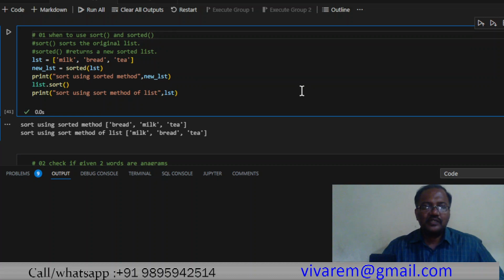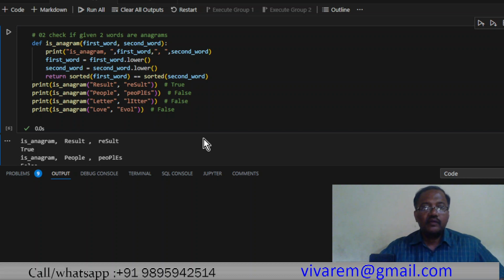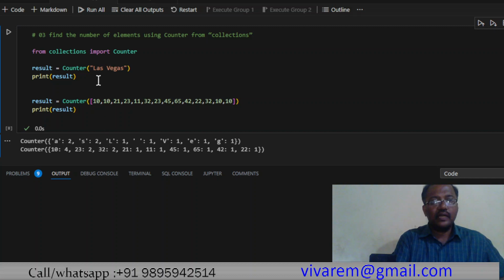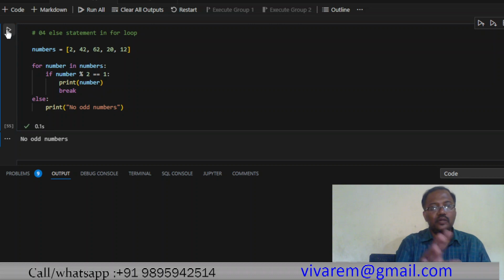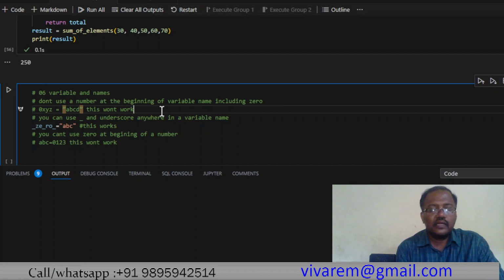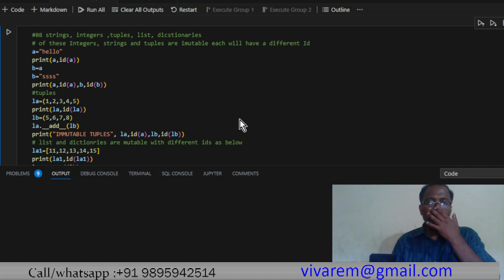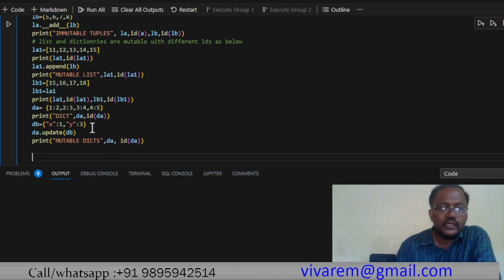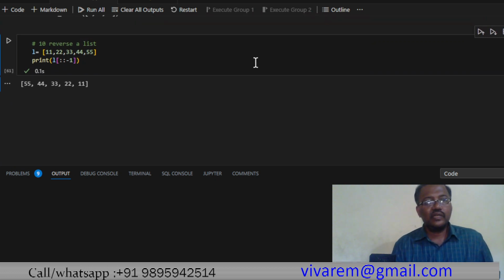Python Hacks: 10 Essential Tips and Tricks - part 02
Welcome to Mastering Python: Essential Tips and Tricks for Success'! In this video, we'll explore a collection of invaluable tips and tricks that will help you become a proficient Python programmer. Whether you're a beginner or an experienced developer, these techniques will enhance your coding skills and make you more efficient. Join us on this journey to unlock the true potential of Python and take your programming to the next level!
Use list sort and Sorted
Use reverse list
Get dictionary keys and values
mutable and immutable variables
multiple comparison
Passing multiple arguments to function as list
.Variable names and values - do's and don'ts
Else in for loop
Use Counter to find frequency of occurrence

Python tips
python tricks
python programming
python coding
python tutorial
python beginners
python intermediate
python advanced
python programming techniques
python best practices
Python tutorial
Learn Python
Python for beginners
Python programming
Python coding
python dictionary keys and values
python sort and sorted
python Counter
python find frequency of occurrence
python else condition in for loop
python reverse list
python passing multiple arguments as list
python multiple conditions
python mutable and immutable values